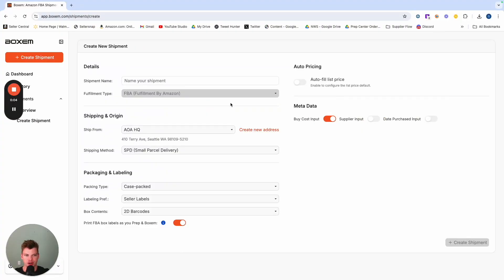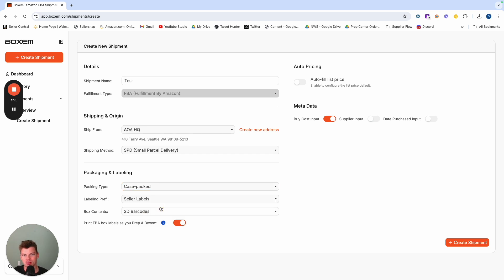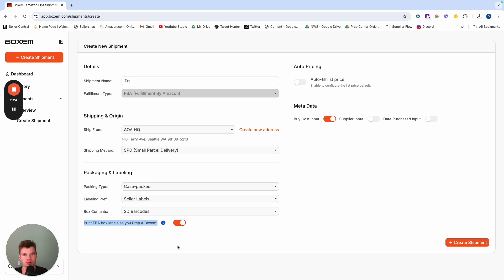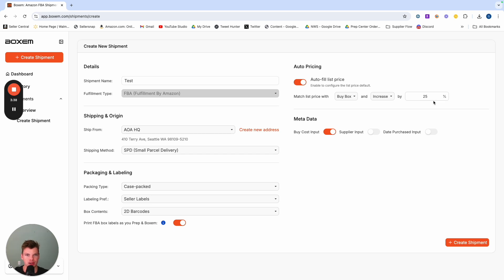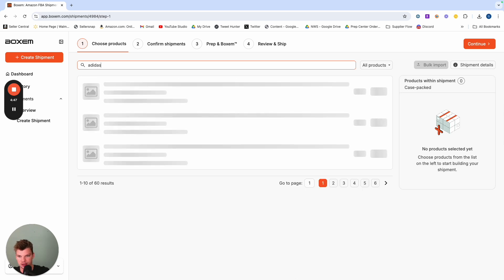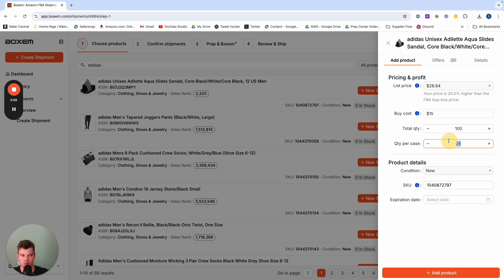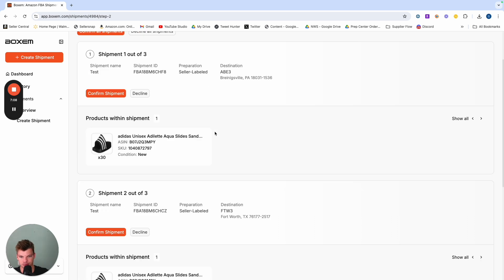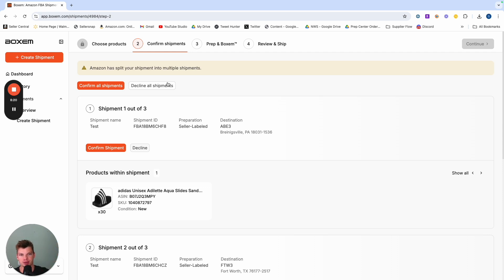FULL Boxem Tutorial (#1 Amazon Listing Software) | Amazon FBA